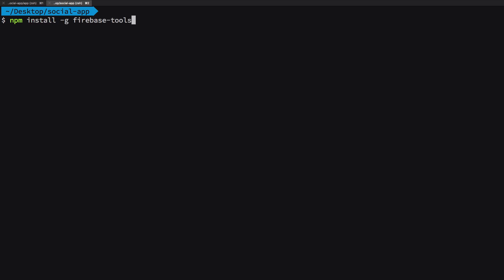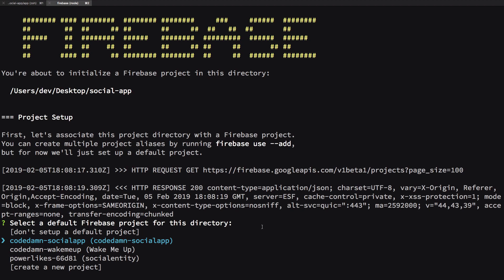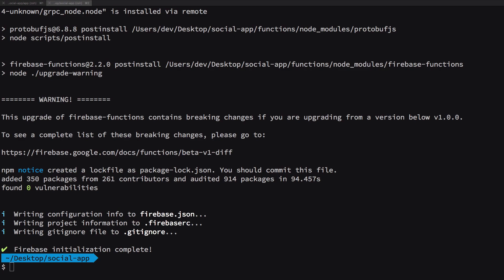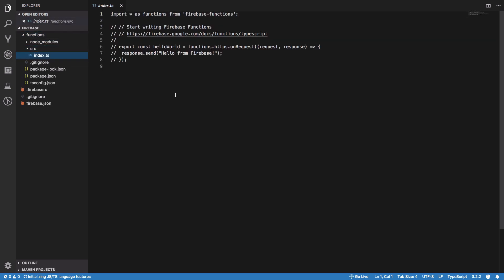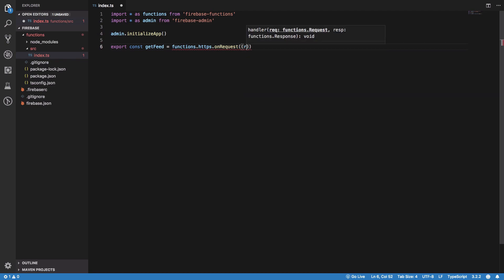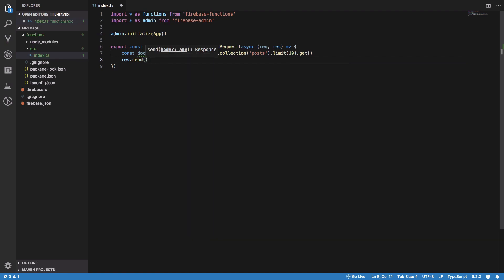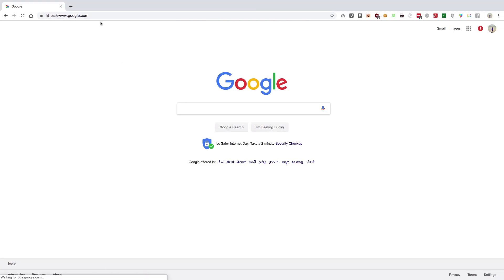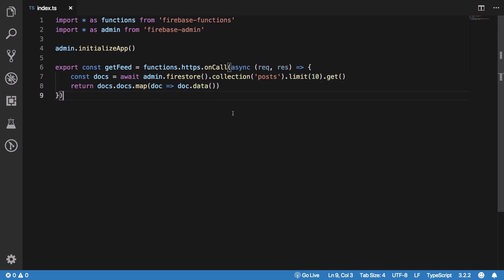Ionic 4 + Firebase #10: Firebase Cloud Function + Firestore